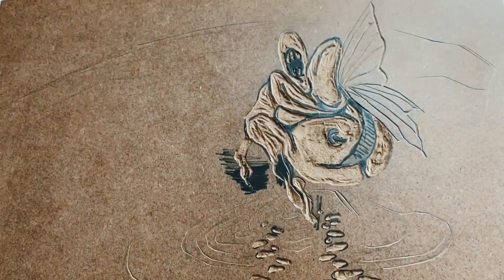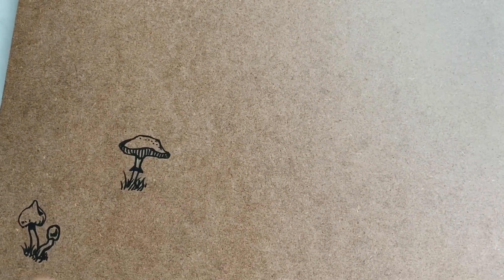🌸 STUDIO VLOG 01// Printmaking, Mini Book Haul, and Online Art School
In today's vlog, I'm busy with printmaking, a mini-book haul, and getting ready to go back to art school online. I hope you like this style of video!

Hi, I'm Victoria. I'm an artist and a makeup enthusiast. I'm also a wheelchair user and Differently Labeled is space where I share my adventures in art, life, makeup, and embracing all go our unique differences.

xoxo Victoria

CAMERA: Nikon D3100/ iPhone 6s

EDITING: Final Cut Pro/ MacBook Pro